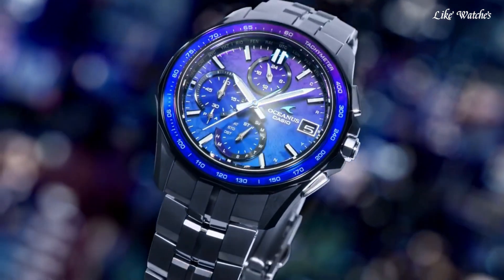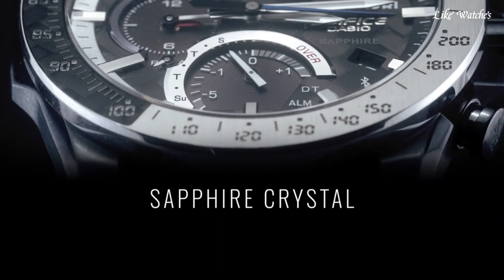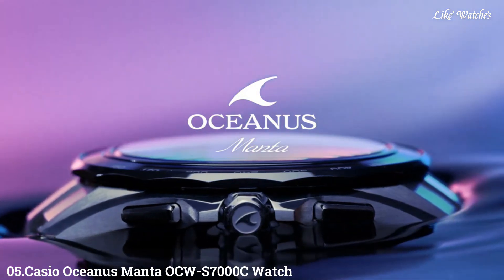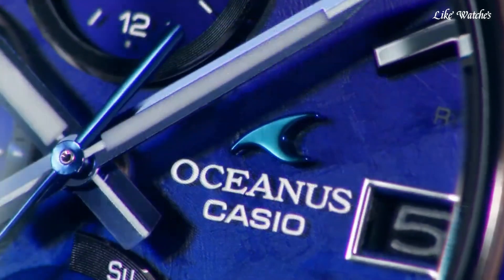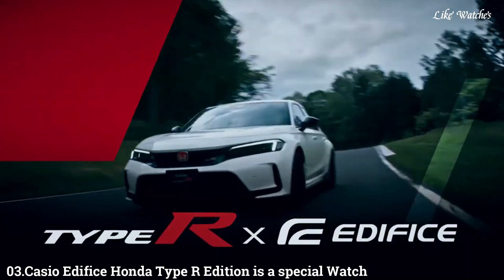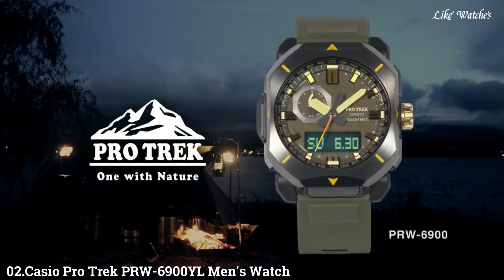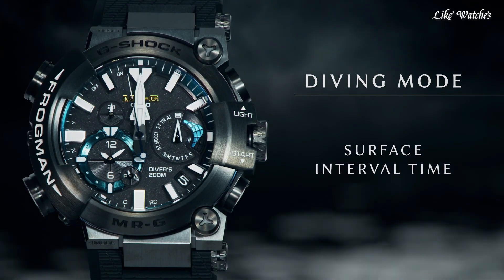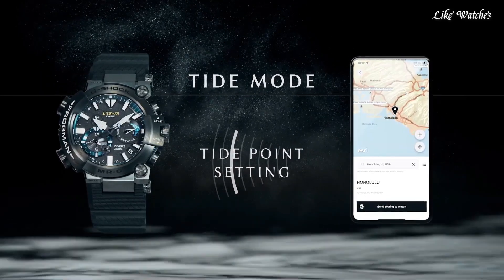Best Casio Watches For Men 2024 - [Top 8]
08.CASIO G-SHOCK G-STEEL GST-B500 Watch

★Amazon US
07.CASIO EDIFICE EQB-1000AT Scuderia Alpha Tauri Watch

★Amazon US
06.Casio G-Shock Mudman GW-9500 Watch

★Amazon US
05.Casio Oceanus Manta OCW-S7000C Watch

★Amazon US
04.CASIO PRO TREK CLIMBER LINE PRG-340 Watch

★Amazon US
03.Casio Edifice Honda Type R Edition is a special Watch

★Amazon US
02.CASIO PRO TREK PRW-6900 Watch

★Amazon US
01.Casio G-Shock MRG-BF1000R-1A Watch